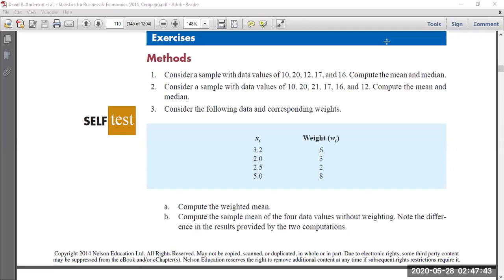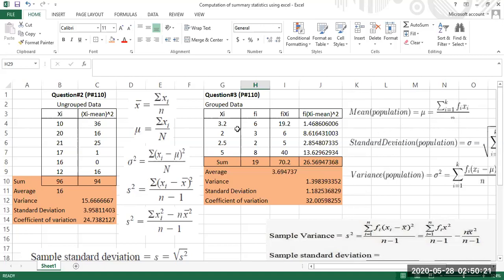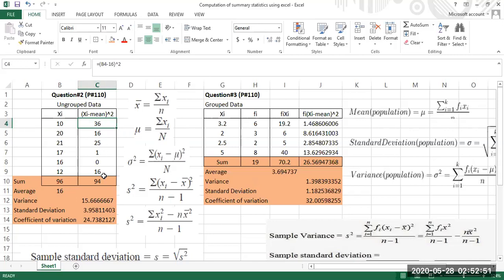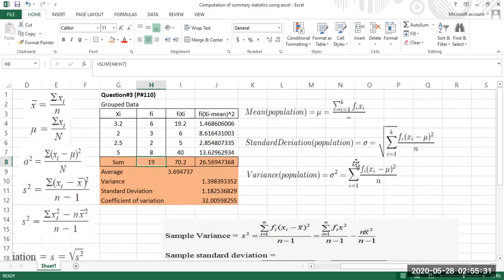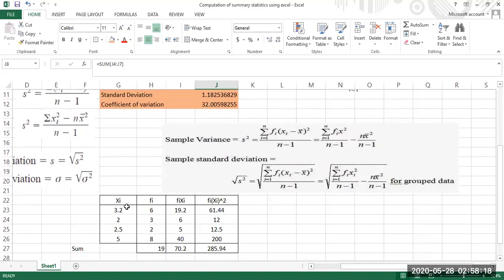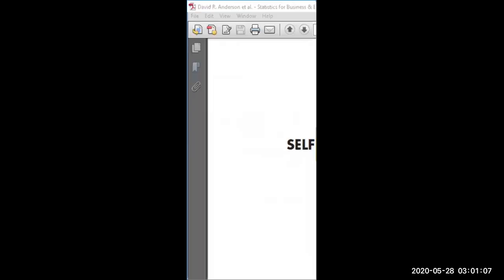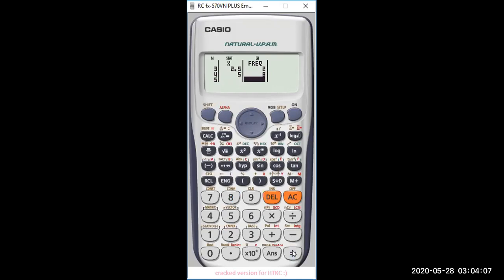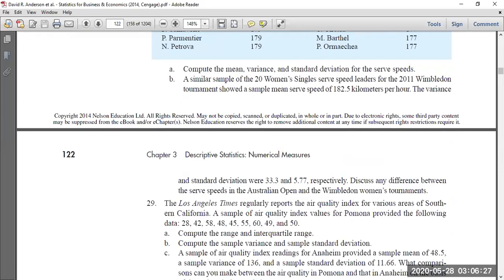Chapter 3 Tutorial on Computing mean, variance, standard deviation, and coefficient of variation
This is a tutorial that shows how to compute basic statistical computations including the arithmetic mean variance, standard deviation, and coefficient of variation.